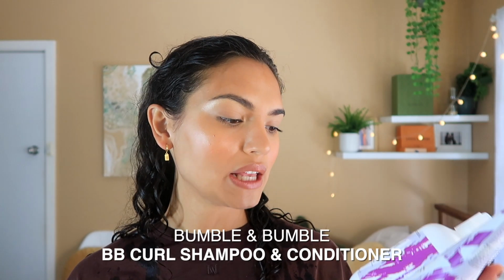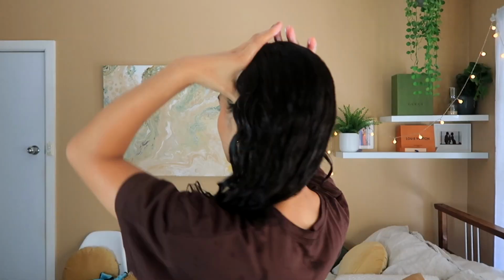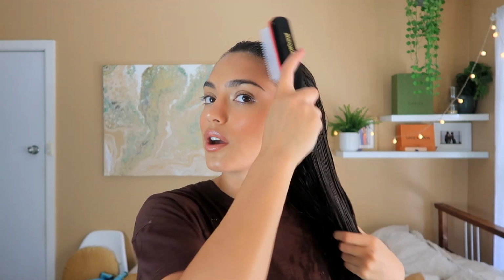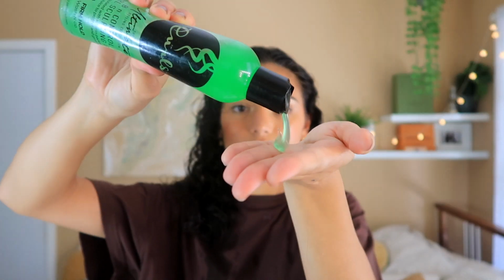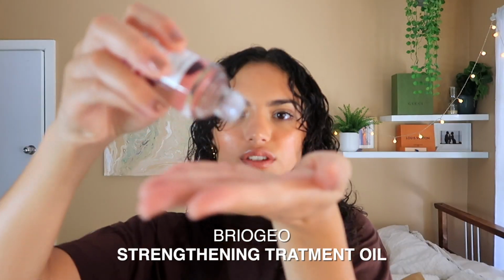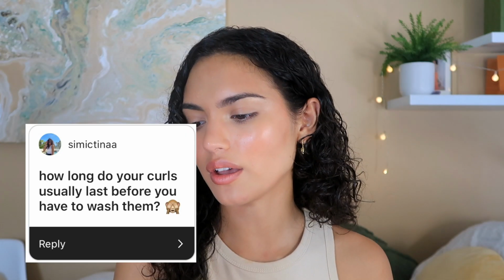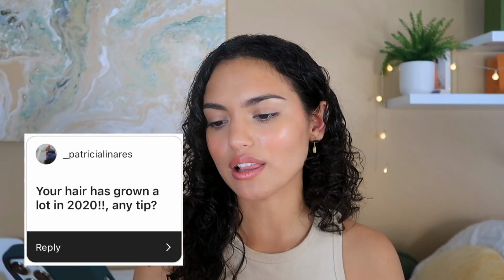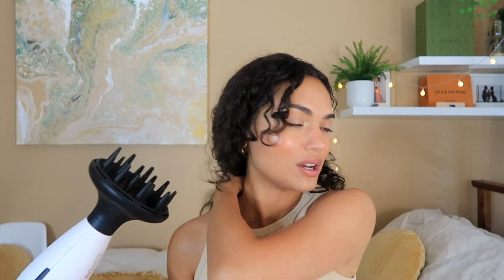CURLY HAIR Q&A + Wash day | Answering the most common Qs